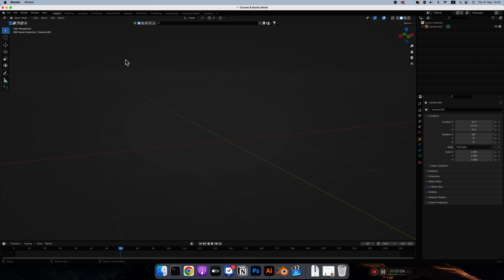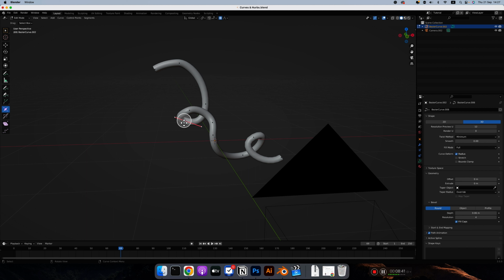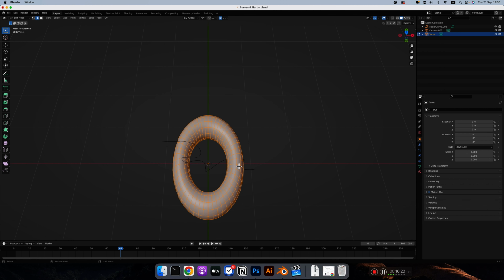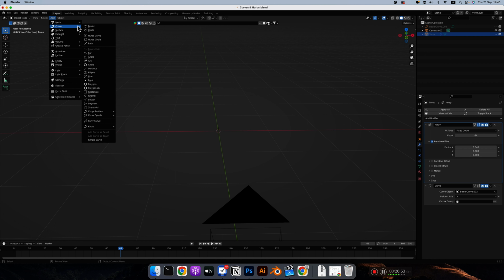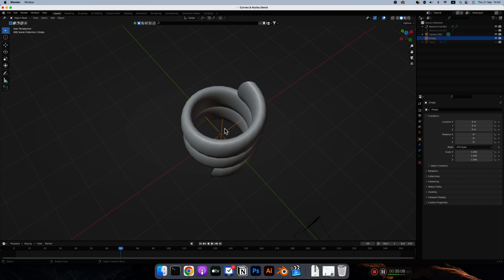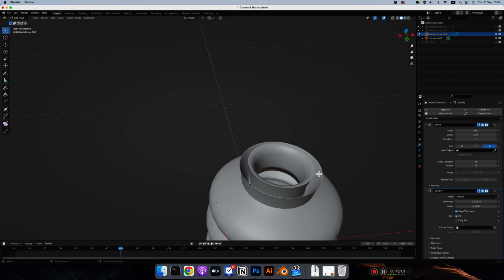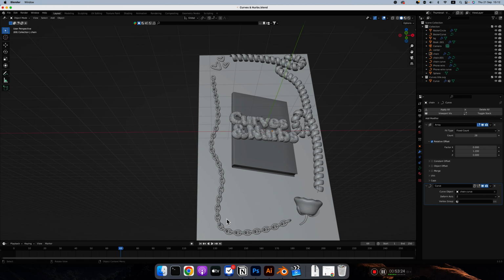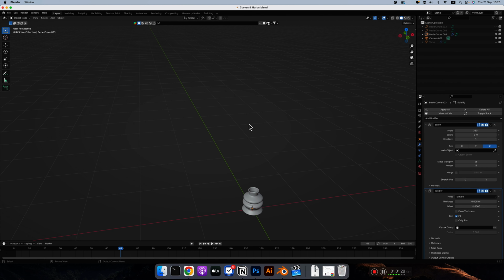How to make basic Curves & Nurbs in Blender your magical modeling tools | Tutorial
If you perfect the use of curves, you’re about 30% closer to what I create in Blender, and perhaps further if you come up with more creative uses than mine.
These tutorials will give you an insight into the repetitiveness of my workflow. What varies is the materials and uses.